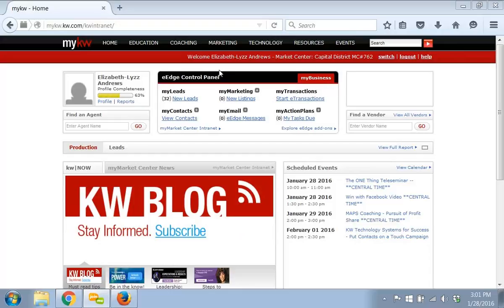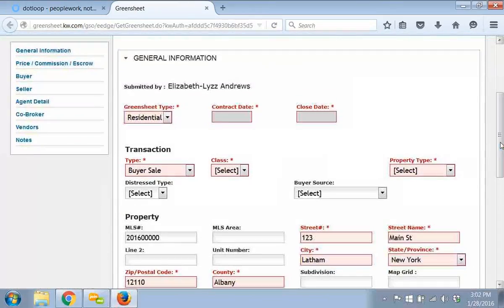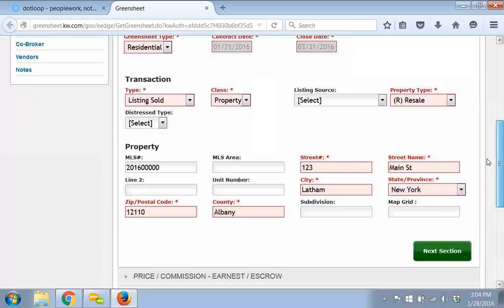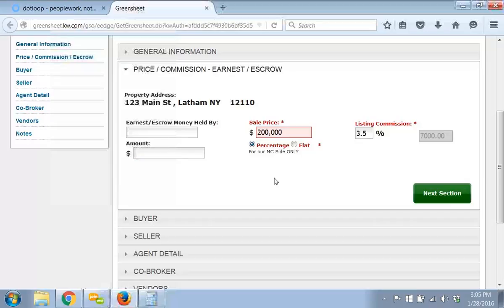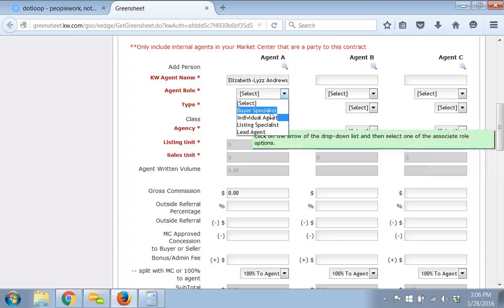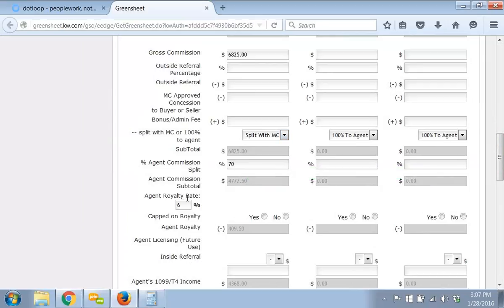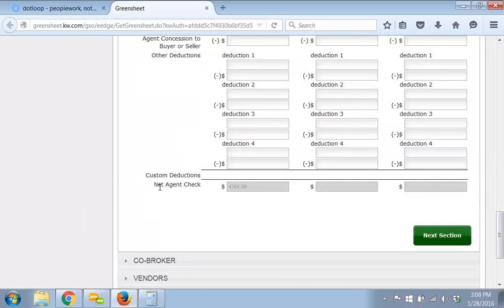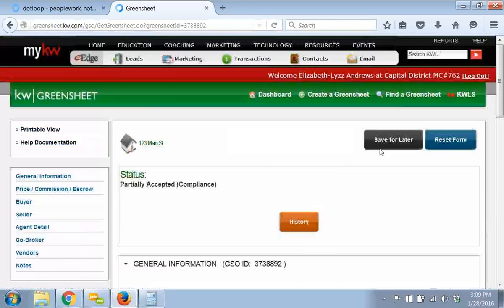Greensheets: General Overview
In this learning module you will learn the overview of how to find, create, and manage your required Greensheet on each transaction you complete with Keller Williams Capital District.

A "Greensheet" is defined as a statement of income, come into Keller Williams Capital District from your transaction. Whether you represent a buyer or seller, on every transaction you must submit one greensheet. Follow this webinar to understand how to successfully
complete one.

If you represent or are in on a transaction with another KWCD Associate watch the "Greensheet: KWCD Both Sides".
If you have an outside referral on a transaction, watch the "Greensheet: Outside Referrals"

Submitting your greensheet should be right after "Attorney's Approval". If any of the following details change, after the submission of the Greensheet, please notify your Market Center Administrator Matt Kupiec ; Price, Mortgage Company, Commission Rate, Concession, etc.

To get more information, please attend the next Dotloop & Greensheets training in the KWCD Market Center, find out when

Matthew Kupiec
Market Center Administrator
Keller Williams Capital District